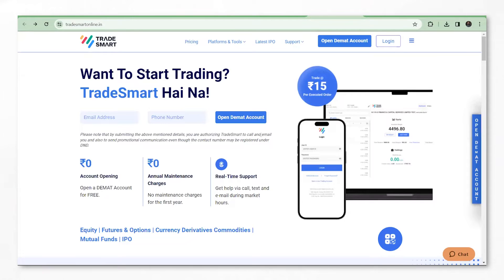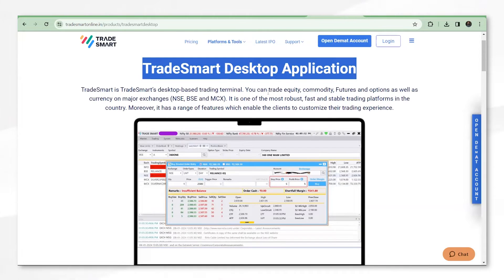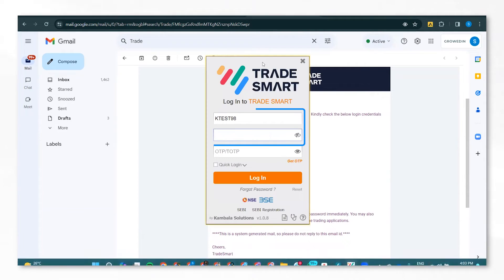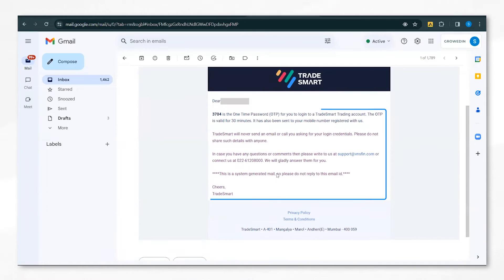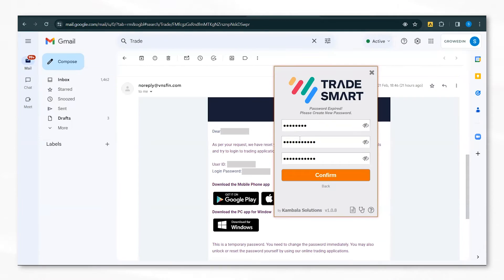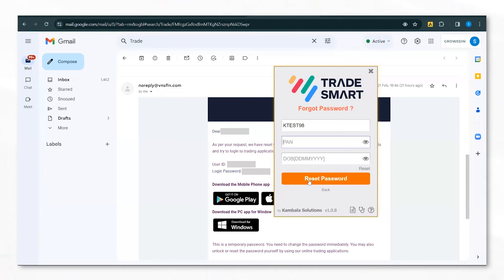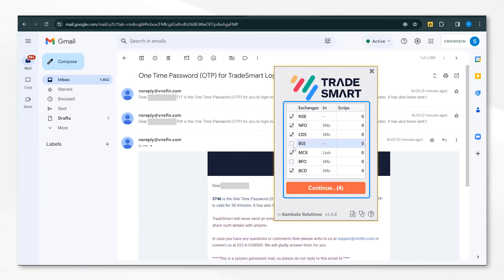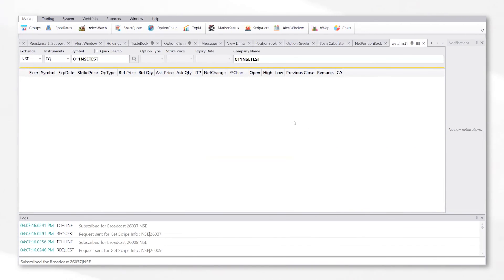First-Time User Login - TradeSmart 2.0 Desktop Application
Learn how to download the TradeSmart Desktop Application and begin your trading journey!